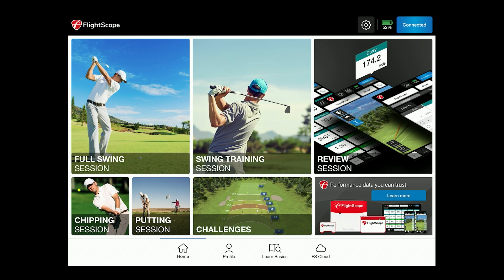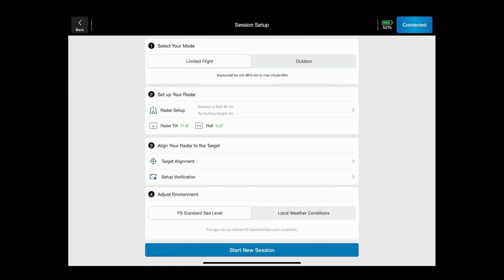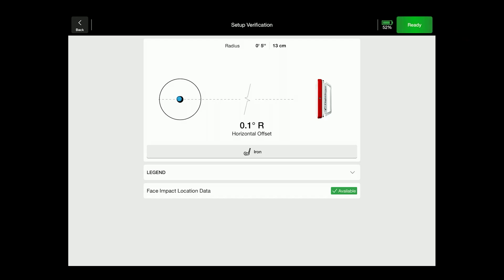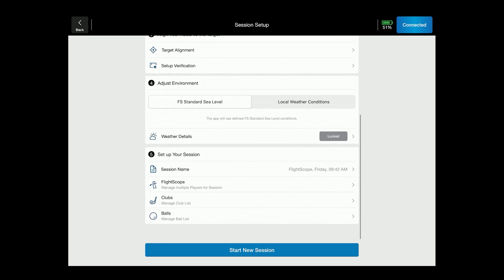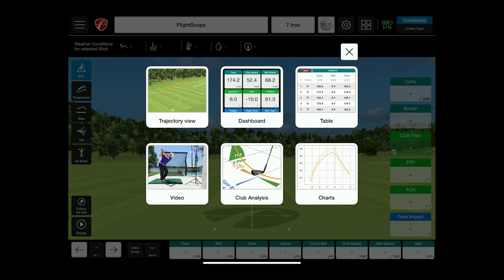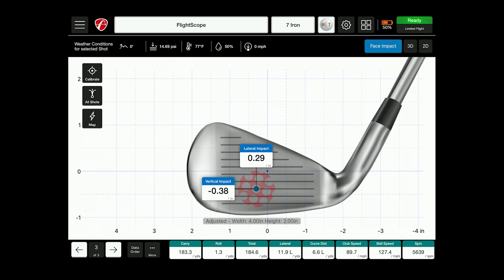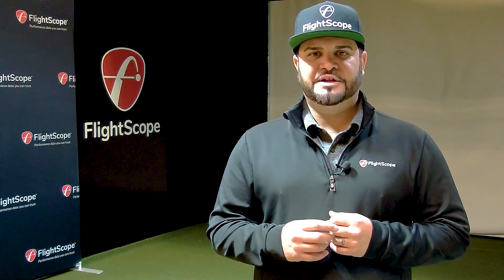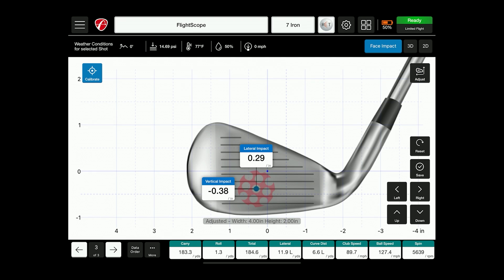Face Impact Location Walkthrough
Join Senior Sales Manager, Alex Trujillo, as he walks you through the new Face Impact Location feature for the X3 and Mevo+ Pro Package, available now.

FlightScope is the industry leading radar launch monitor of choice for professional athletes and coaches in sports like golf, baseball, athletics, tennis, etc.